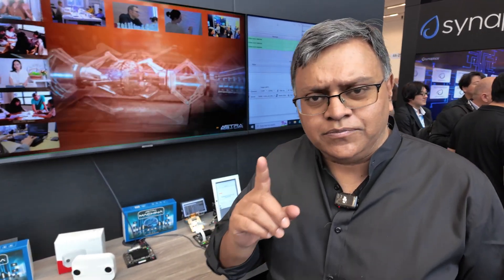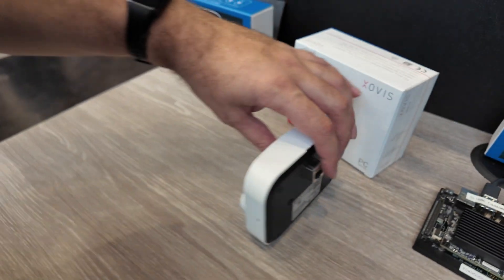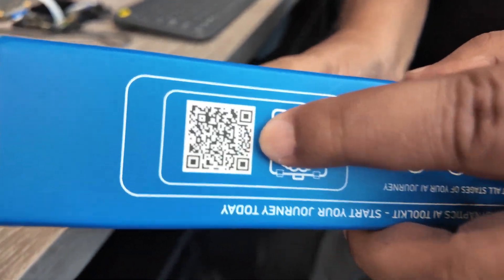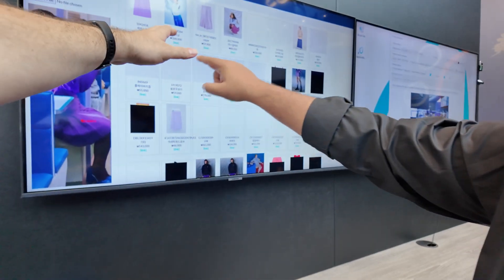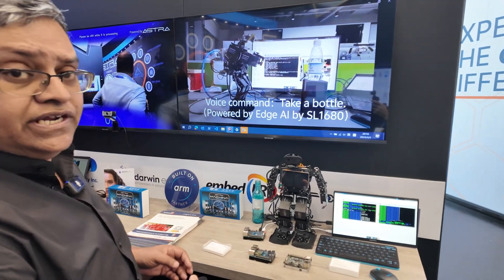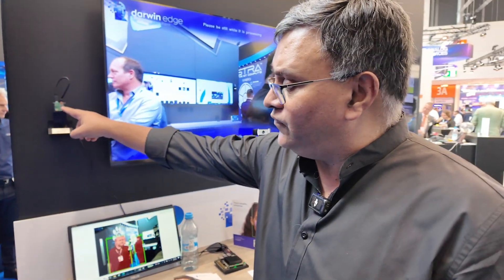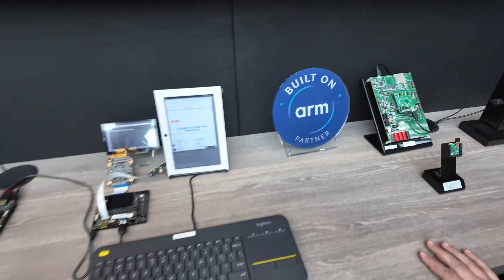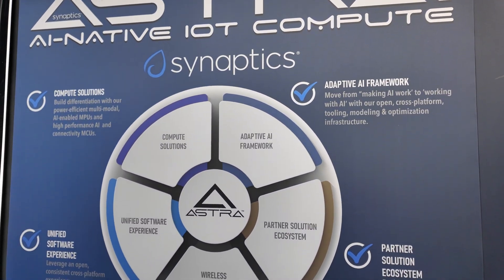Synaptics Astra, AI-Native IoT Edge, SL/SR Series Arm Cortex-A73, A55 at Embedded World 2024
At Embedded World 2024, Rajib Bhattacharya, Vice President of Software Engineering at Synaptics, introduced the award-winning Astra Solutions. One of the showcased platforms was the Astra Machine SL1680, powered by a 2.1 GHz ARM processor and featuring an eight TOPS (Trillion Operations Per Second) NPU (Neural Processing Unit). This platform demonstrated high performance with capabilities such as N9 decoding and camera functionality, offering a versatile range of solutions. The core of the SL1 1680 platform is an ARM Cortex-A73 quad-core processor with an eight TOPS NPU, which enhances computational efficiency. Synaptics developed Astra Syap tools to accelerate models on top of VSI NPUs, allowing heterogeneous execution across CPU, GPU, and NPU cores for optimized performance.

The GPU integrated into the SL1680 platform is an Imagination GPU, enabling fully accelerated heterogeneous computing across multiple cores. This platform supports various applications, including those utilizing 3D cameras, such as the VS 680 cameras used for people counting in airports. The SL 1680's power consumption varies depending on operational modes, ranging from very low deep sleep mode to higher modes, typically consuming around 2-2.5 watts. Additionally, Synaptics showcased a lower-end platform, the SL1 1620, featuring a quad-core ARM Cortex-A53 processor running at 1.1-1.4 GHz, driving two displays with unified Linux software support.

Synaptics emphasized the longevity of support for its platforms, aiming to extend support for up to 10 years, ensuring customers' investments remain viable. The company also highlighted its commitment to open frameworks and source code availability, promoting transparency and flexibility for developers. Synaptics offered insights into its Astra GitHub repository, where users could access and contribute to Linux deliverables, fostering a collaborative ecosystem.

Moreover, Synaptics demonstrated real-time video analytics capabilities on the Astra platform, showcasing edge AI applications such as human detection and clothing recognition within Android TV environments. These offline analytics ensure privacy protection by processing data locally without transmitting sensitive information to external servers. Synaptics emphasized its support for open-source AI models, inviting developers to participate in workshops focused on accelerating and deploying models efficiently on Astra processors.

Regarding pricing and availability, the Astra development board was initially priced at around $250, with plans for mass production and potential price reductions in the future. Synaptics emphasized partnerships with various companies, such as Darwin and Sener, showcasing applications ranging from robotics with language models to image segmentation analysis for vital sign monitoring. These demonstrations underscored Astra's versatility and its potential to drive innovation across diverse market segments.

Andrew Davis, from Synaptics' corporate marketing, highlighted Astra's flexibility, encompassing a range of computing capabilities from MPU to MCU, supported by adaptive AI frameworks and development tools like the MAER dev kit. The MAER solution offered a quick setup with pre-flashed software, enabling users to start development rapidly. Davis also emphasized Synaptics' partnership with ARM and the reliability of its wireless connectivity solutions, positioning Astra as a comprehensive platform for IoT applications.

Synaptics positioned Astra as a pivotal advancement, representing the company's evolution into IoT and AI-driven technologies, hence the reference to "Synaptics 3.0." Astra aims to address the diverse demands of IoT with its flexible computing platforms, marking a strategic shift in Synaptics' product portfolio. The company's focus on building a complete platform offering signifies its commitment to driving innovation and meeting the evolving needs of the market, establishing Synaptics as a prominent player in the IoT ecosystem.